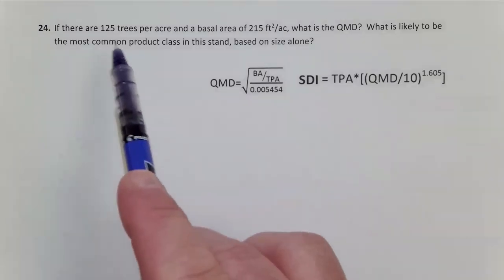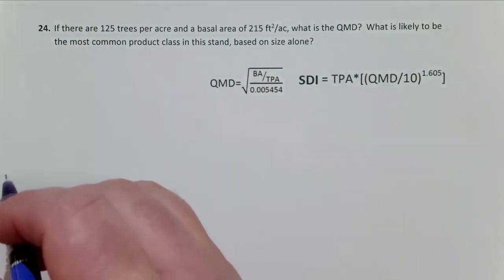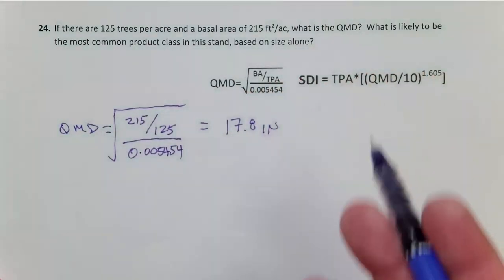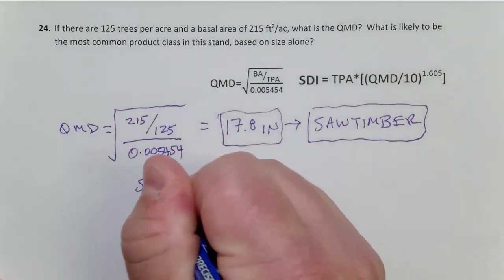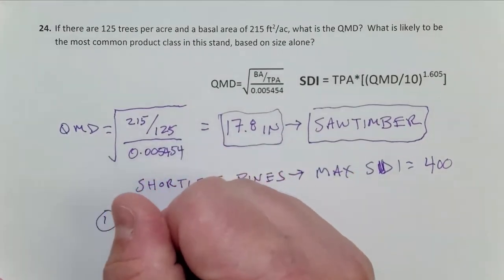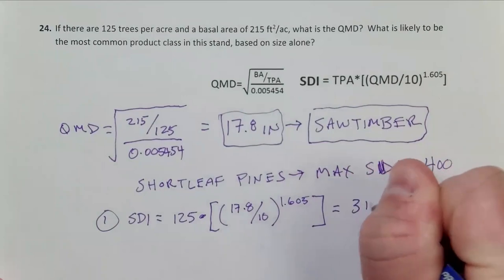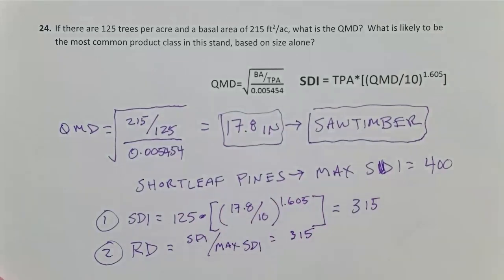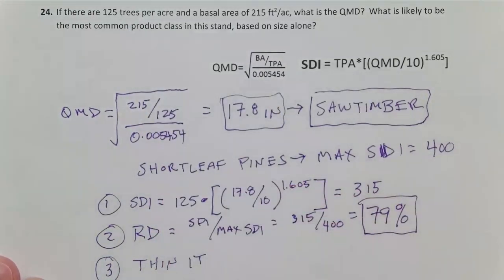Relative Density and Stand Density Index 2